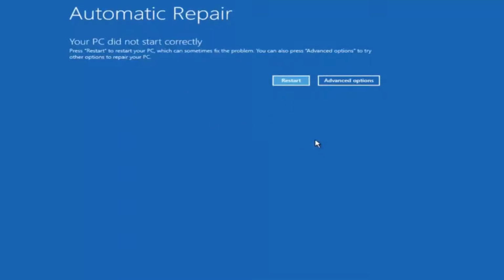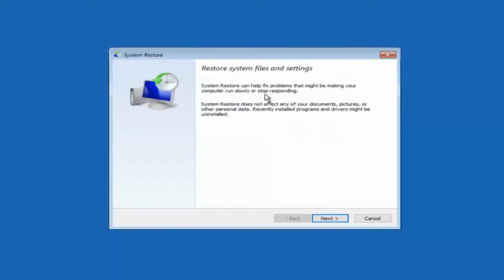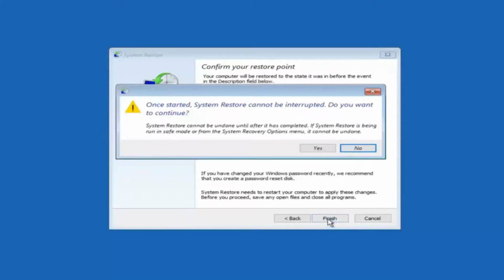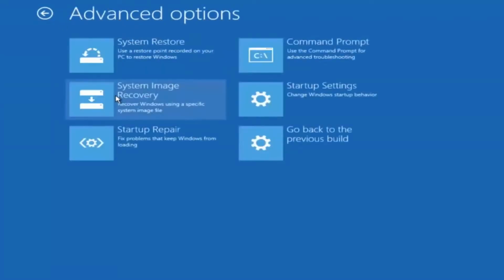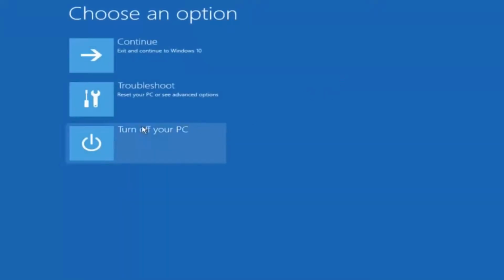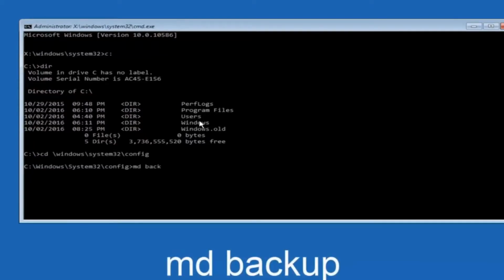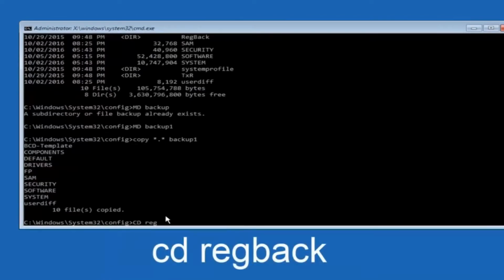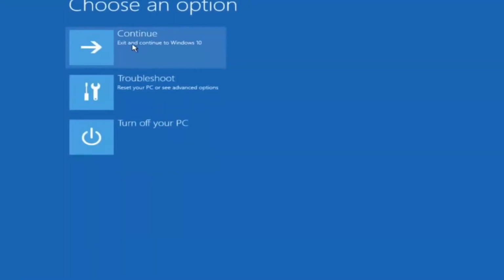Fix Bad System Config Info Blue Screen Windows 7/8/10 [Tutorial]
Resolving BSOD Bad System Config Info 0x00000074. Blue screen error 0x00000074.